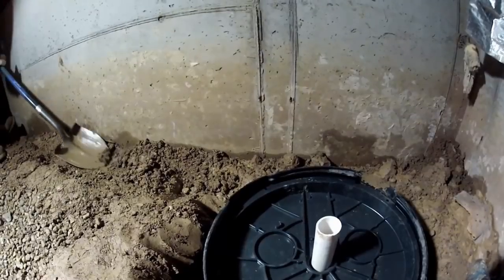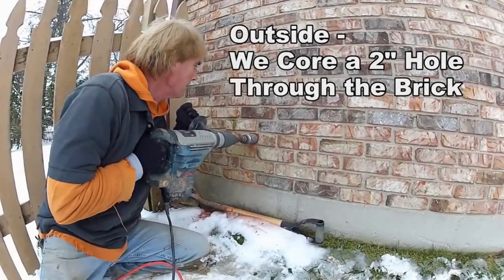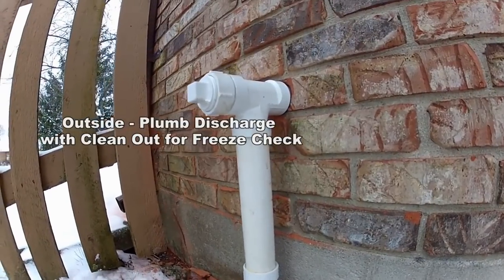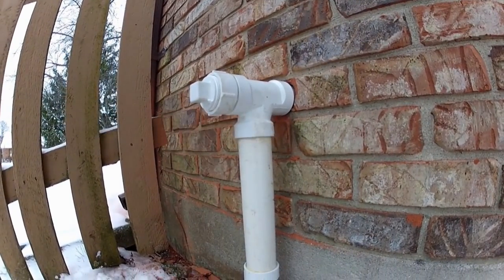How to Protect Your Sump Line from Freezing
Waterproofing, You can do this! Crawl Space needs sump pump to lift water from footer and send it out. If you live in the north,  this will help resolve the freeze.

French Drain -
Clay Soli Does not Move like sand. It is actually very stable in most parts of the country. A BASE OF GRAVEL IS NEEDED Under your pipe. It allows water to freely flow UP into your system.

French Drain is a great way to help remover water from areas around the yard , the foundation and crawl space. Here is a great project for the DIY. Use a Sump Pump for even better discharge of the water.

We've Got Your Back!
Get The Help You Need.
LIVE HELP
Video Consultation via SKPE or FACETIME.

Apple Drains
Drainage Contractors

Yard Drainage, Apple Drains, Waterproofing, Sump Pump